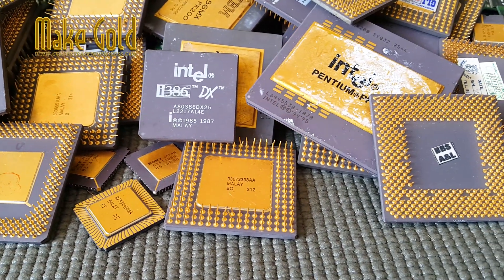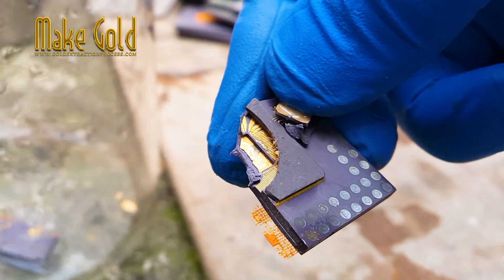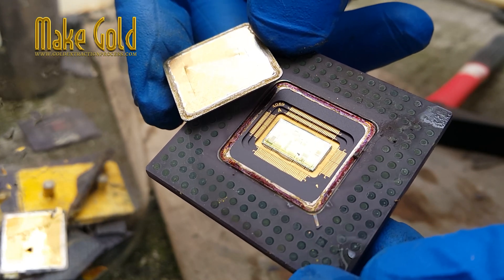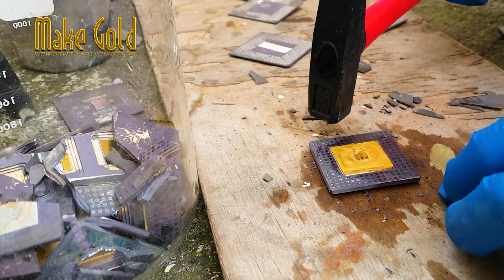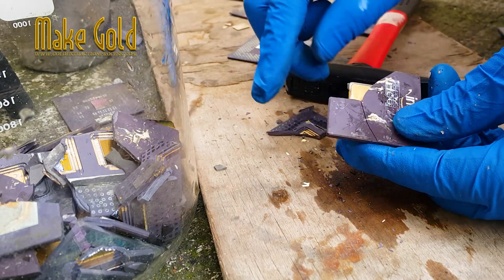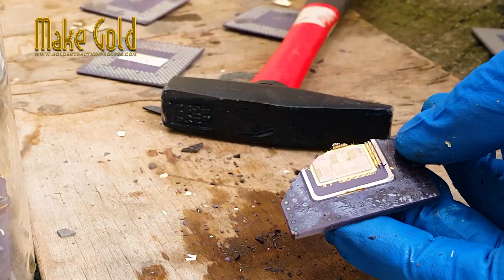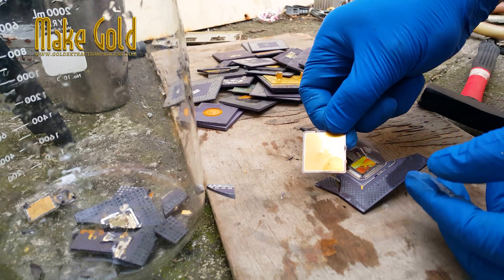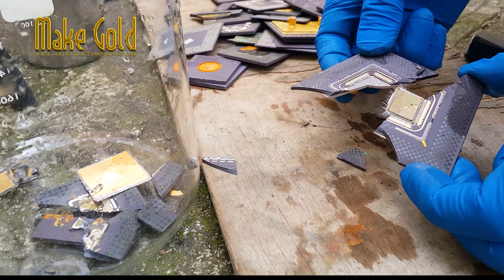Is there gold in computer chips?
Yes, there is a small amount of gold in computer chips. Gold is a highly conductive and corrosion-resistant metal, which makes it an ideal material for use in electronic components such as computer chips. However, the amount of gold in a single chip is usually quite small, typically only a few cents' worth. Gold is used in very thin layers on top of other metals such as copper or silver, and it is usually only used in areas of the chip where electrical contacts are made. Despite the small amounts, the gold in computer chips can be recovered through a process called "urban mining," which involves extracting valuable materials from electronic waste.
0:01 is there gold in computer chips
0:08 computer chips
0:46 computer chips can be recovered
0:54 from electronic waste